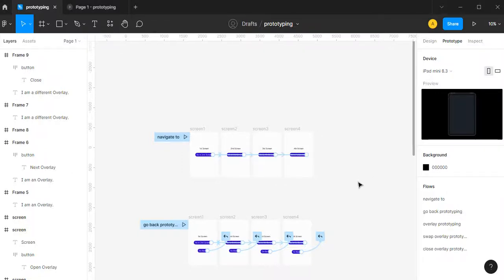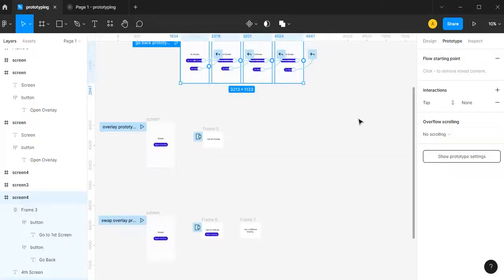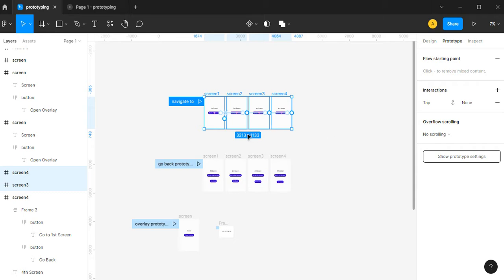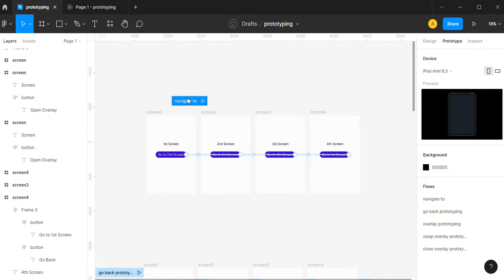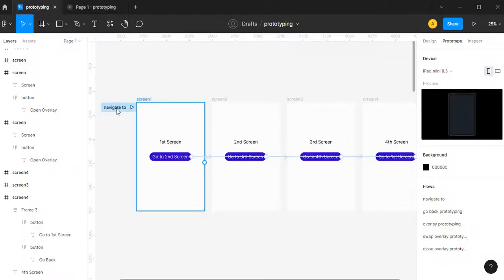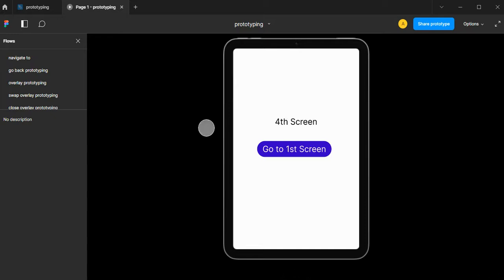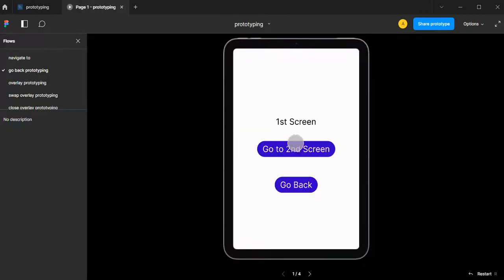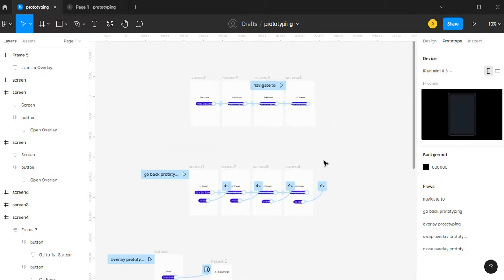What are prototyping flows in figma?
This video shows what are prototyping flows in figma?